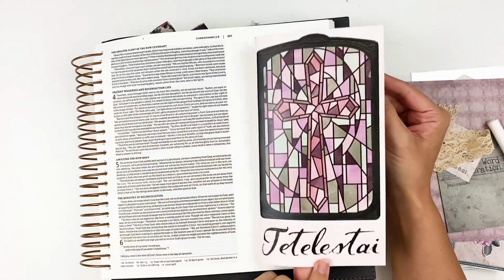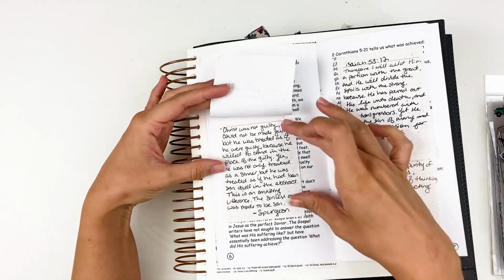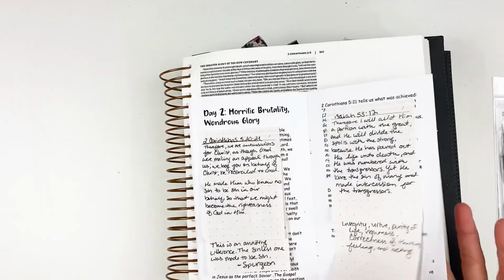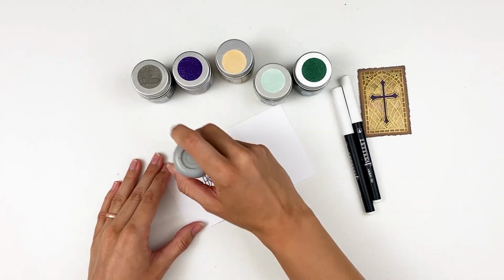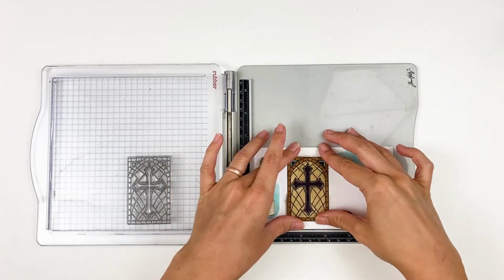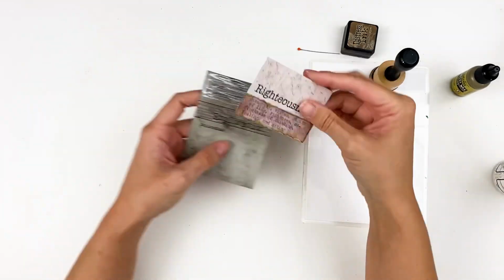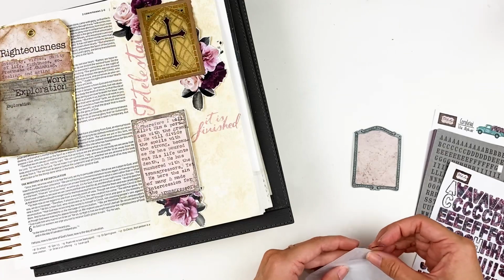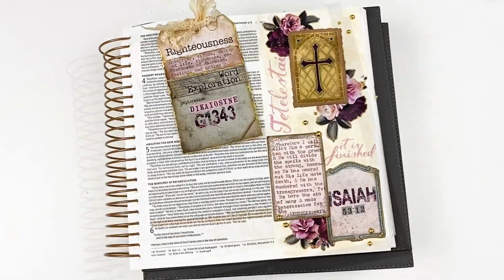Bible Journaling Process | Faux Stained Glass Embellishment | ByTheWell4God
Bible journaling process using the ByTheWell4God "Tetelestai" kit

--SUPPLIES & PRODUCTS--
• Bearly Art Craft Glue
• EK Success Powder Tool
• Embossing Tool
• We R Memory Keepers Typewriter